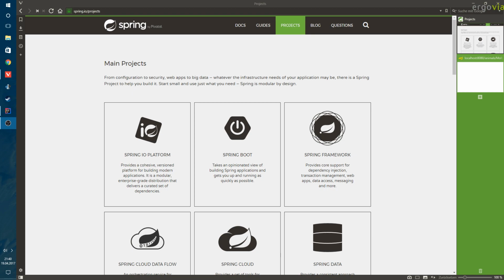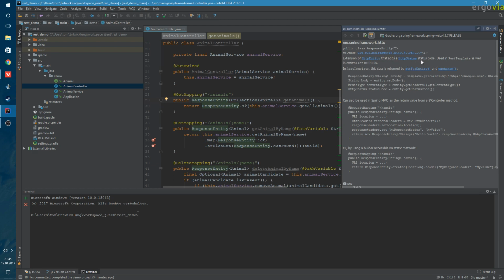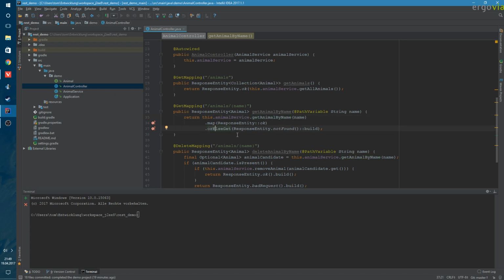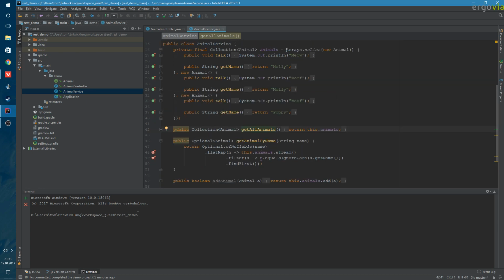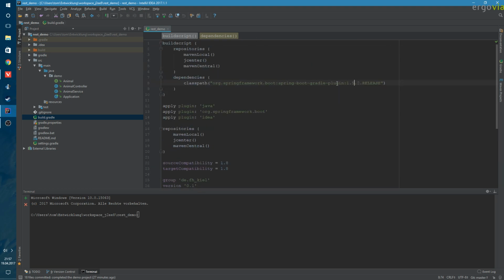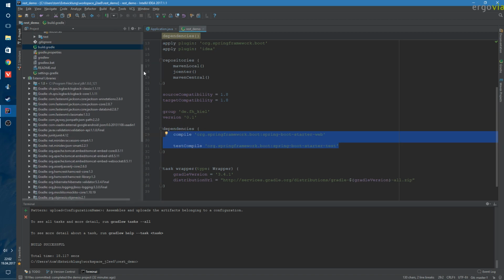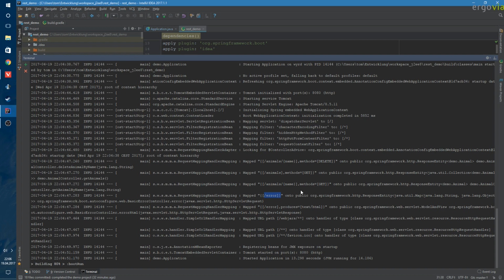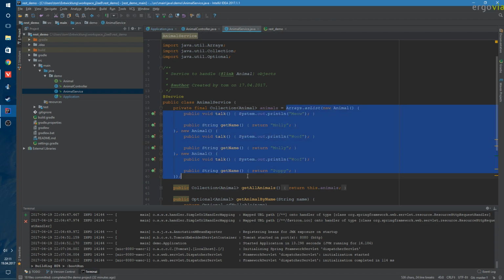ergovia@FH Kiel – Advanced Java / Creating a ReSTful Webapp using Spring Boot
We create a very simple ReSTful webapp using the MVC pattern. A 3-tier-architecture is envisioned but not implemented to concentrate only on the relevant parts for ReST. Of course we use dependency injection and the powerful features of Spring Boot: autoconfigure.